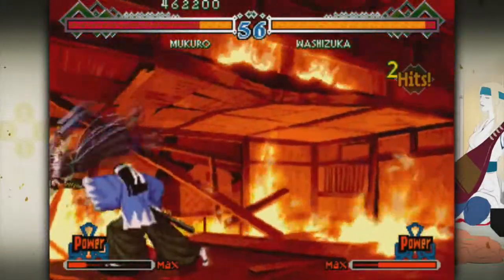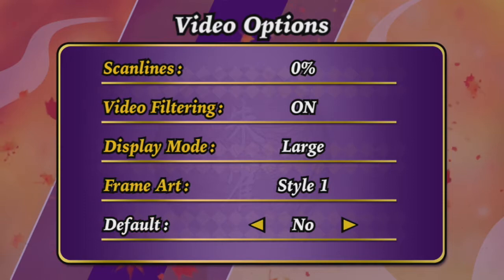The Last Blade 2 - PS VITA Preview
Gotta love that Hidden Secret Slash! The Last Blade 2 is out now and although early online experience has been choppy, at least the game no longer takes my tokens away.